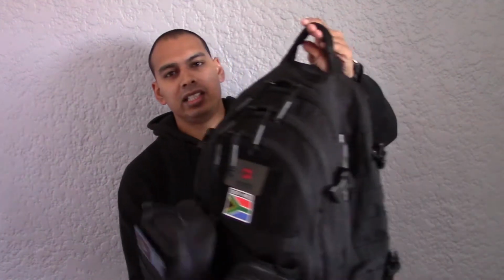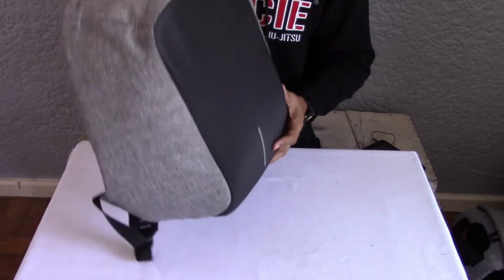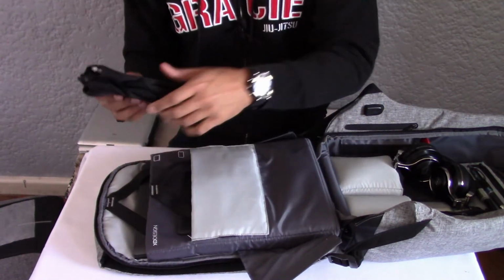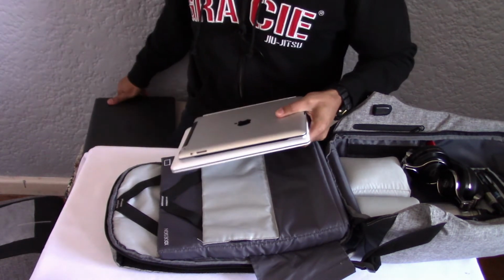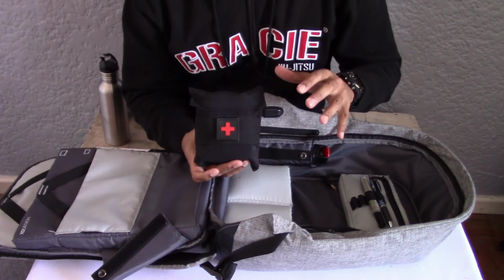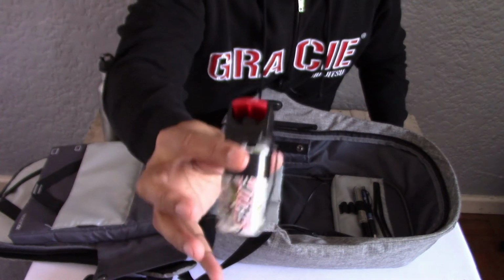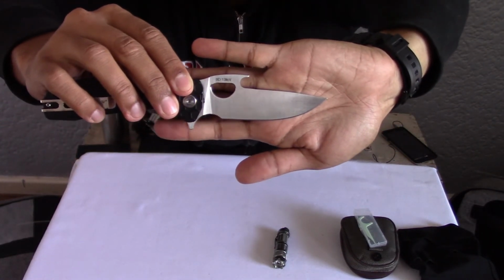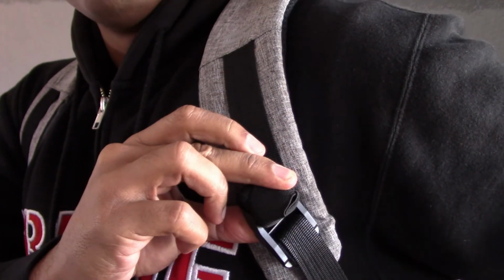Bobby Backpack | EDC Backpack | Video Review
EDC Backpack Review / Setup

 - Remember everything is an opinion, NOTHING is a recommendation.
 - Bobby Backpack from XD Design
 - I carry this virtually on a daily basis